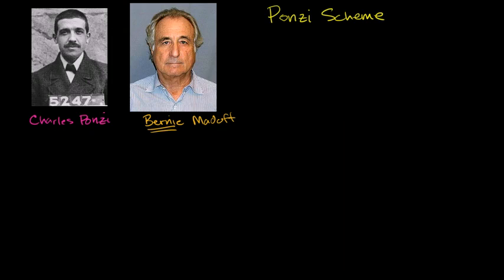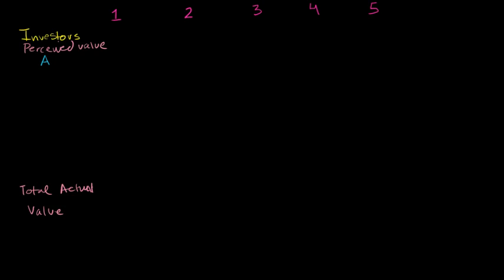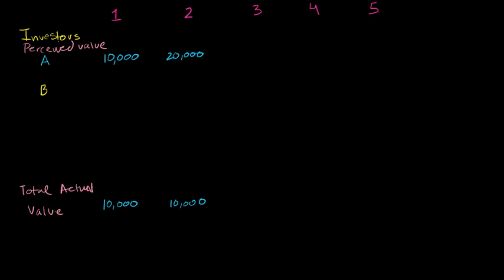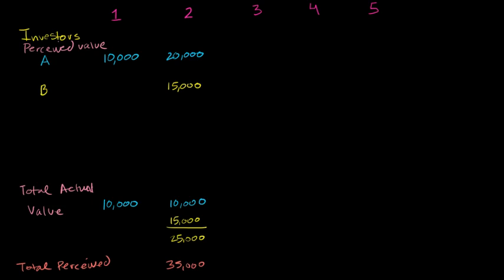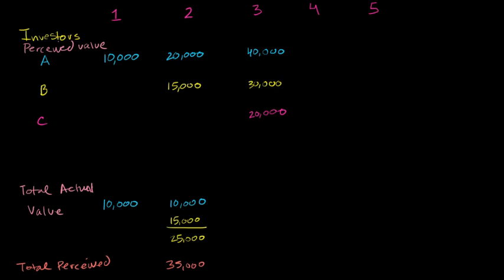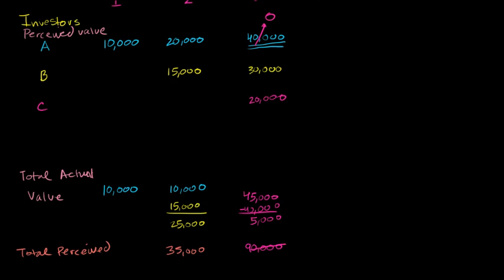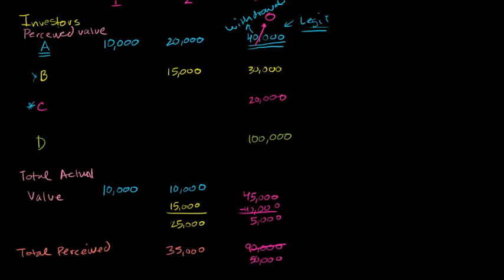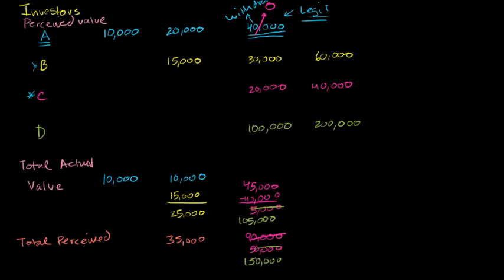MLM or Ponzi Schemes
Great insight into the Multilevel Marketing, Ponzi Schemes functioning..
Originally from the Khan Academy. I found it very informative, so uploaded again in social interest.